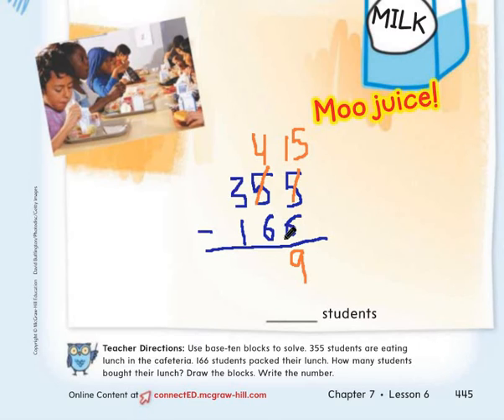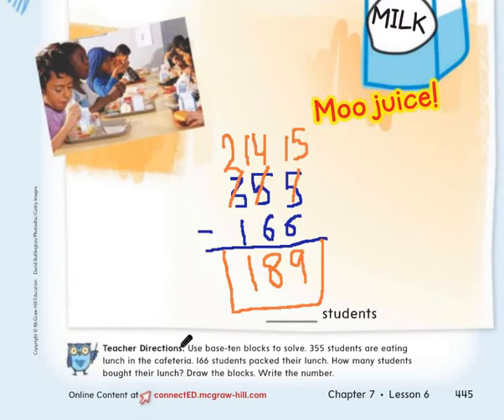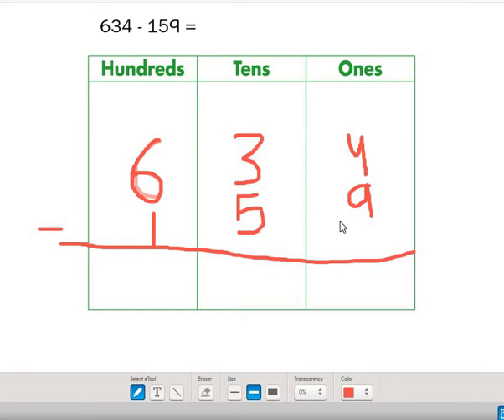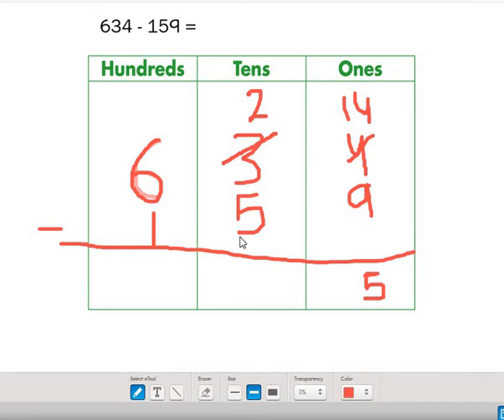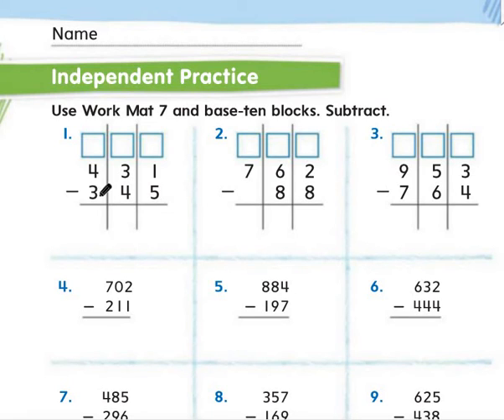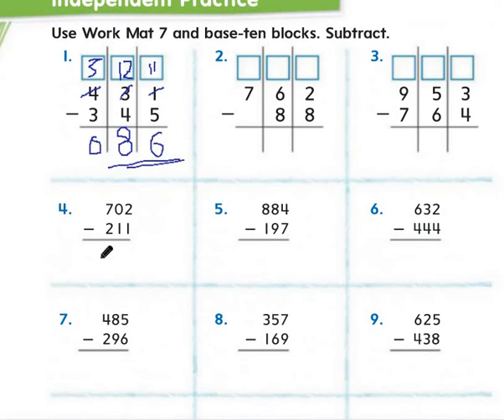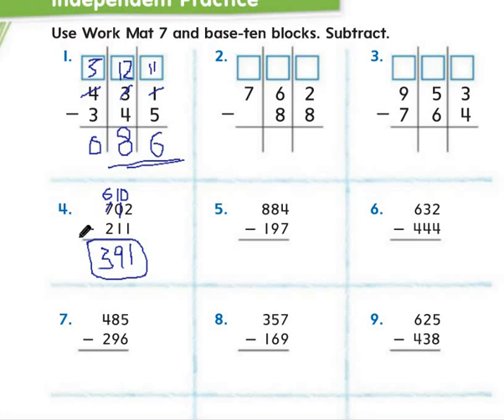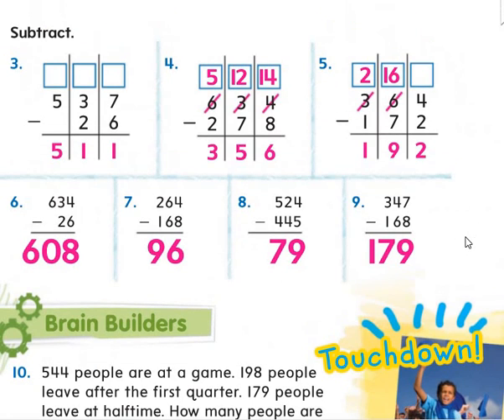G2 L6 Subtract Three Digit Numbers